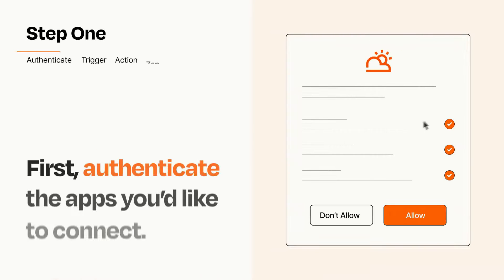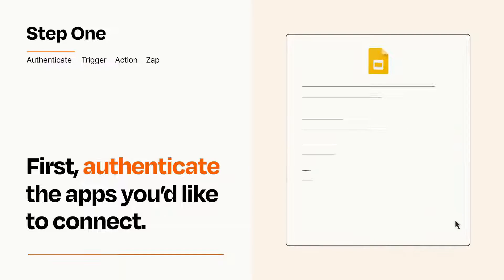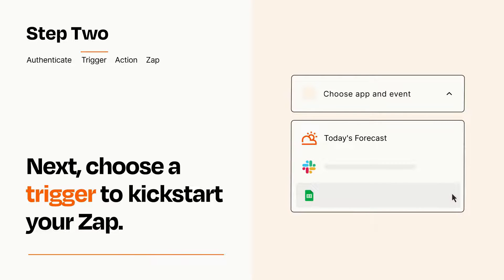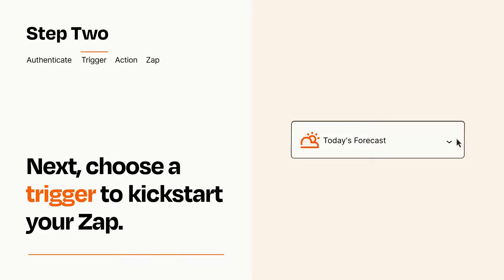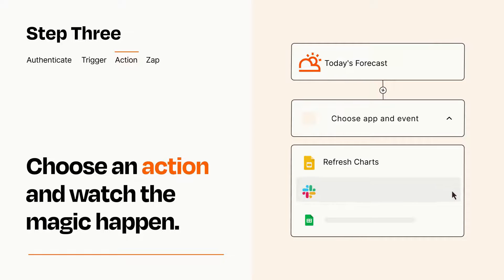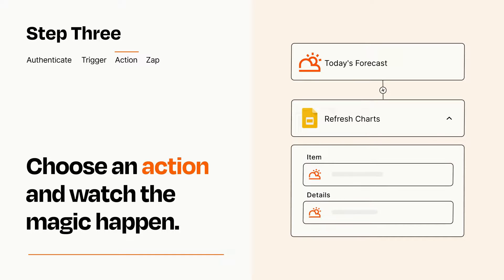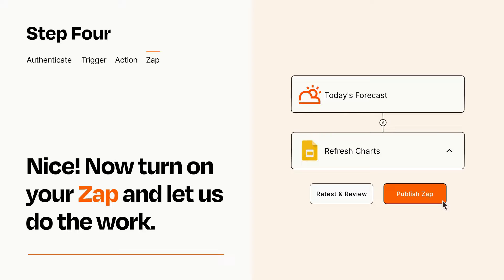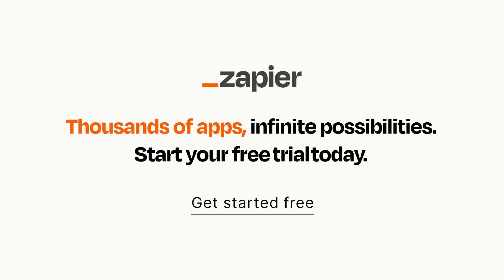How to Connect Weather to Google Slides - Easy Integration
So you want to connect Weather to Google Slides? You can do it with Zapier!